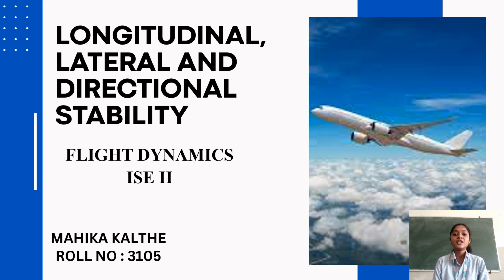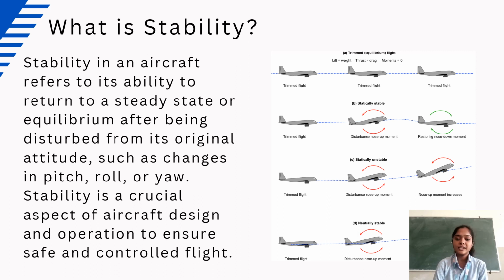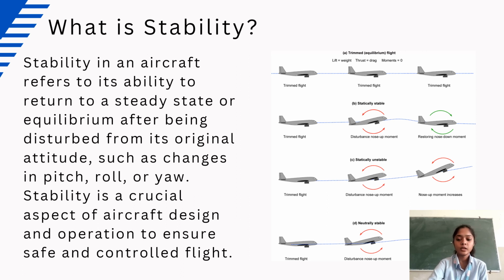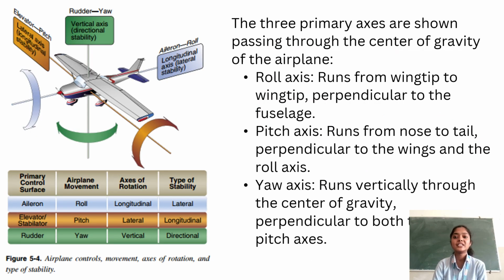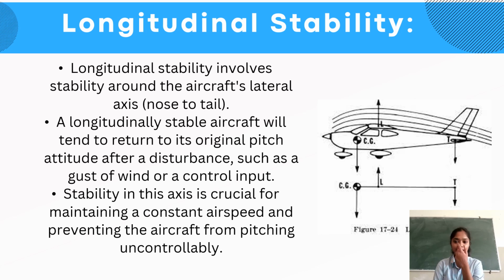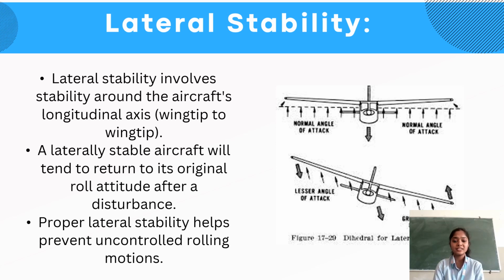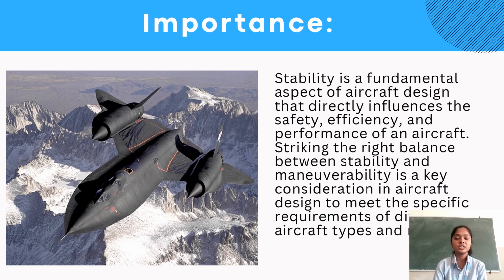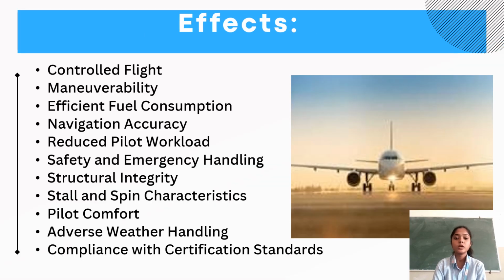LONGITUDINAL, LATERAL AND DIRECTIONAL STABILITY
Content
Stability in an aircraft refers to its ability to return to a steady state or equilibrium after being disturbed from its original attitude, such as changes in pitch, roll, or yaw. Stability is a crucial aspect of aircraft design and operation to ensure safe and controlled flight